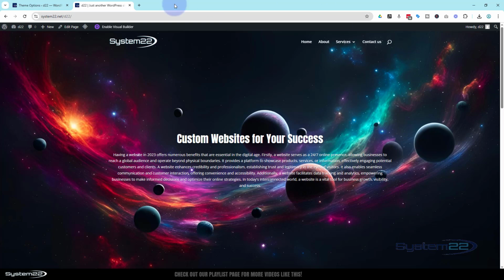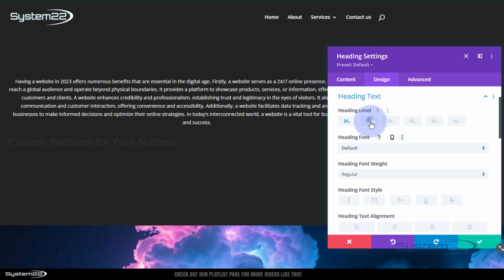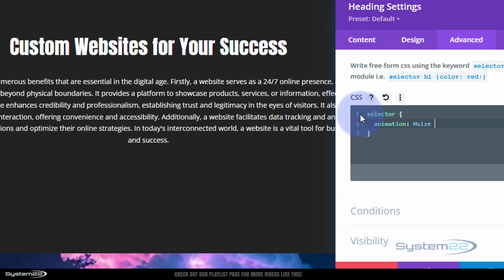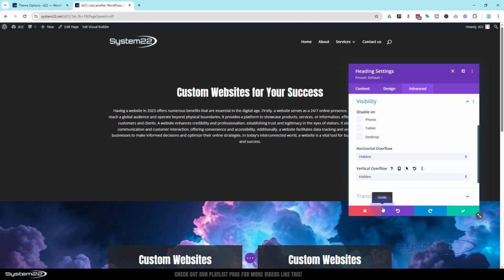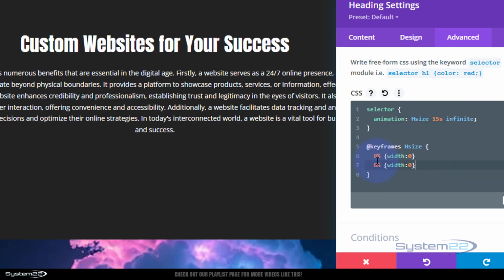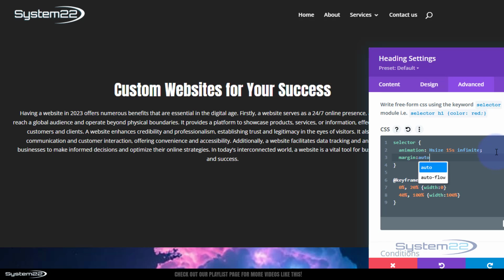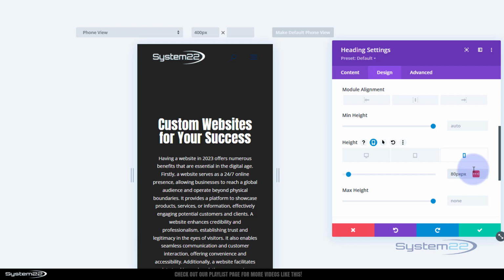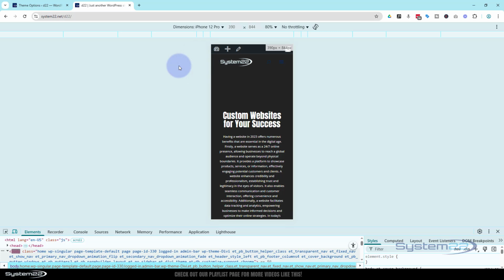Create Stunning Animated Headlines in Divi – No Plugins!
Want to make your Divi website instantly stand out? In this quick tutorial, I’ll show you how to create animated headings that grab attention and give your site a professional, high-converting look.

Whether you're building a landing page, homepage, or promo section — animated headlines can boost engagement, reduce bounce rates, and keep users glued to your content.

💡 Best of all, you don’t need any plugins — just Divi and some clever animation magic!

✅ What You’ll Learn:

How to animate text in Divi using built-in tools & simple CSS

Headline animation styles that actually work

Where to use animated headings for max impact

How to make your Divi site look pro-level in minutes

v=ZAO2MH0dQtk&list=PLqabIl8dx2wo8rcs-fkk5tnBDyHthjiLw

v=rNhjGUsnC3E&list=PLqabIl8dx2wq6ySkW_gPjiPrufojD4la9

selector {
  animation: Hsize 20s infinite;
  margin:auto;

@keyframes Hsize {
  0%, 20% { width:0}
  40%, 100% { width:100%}